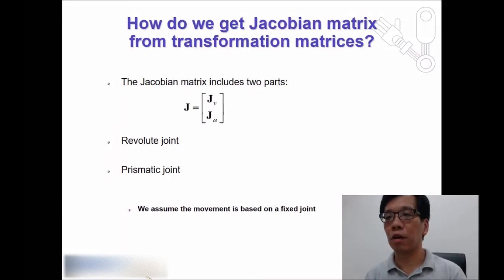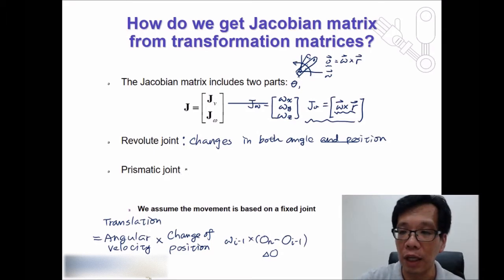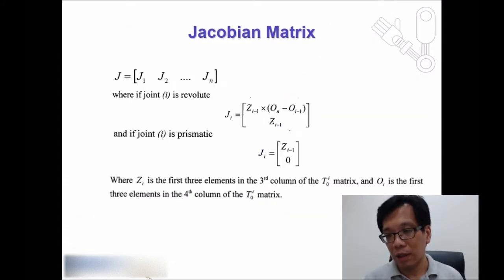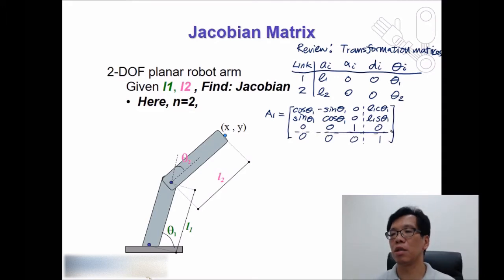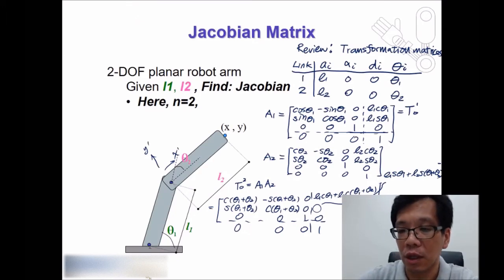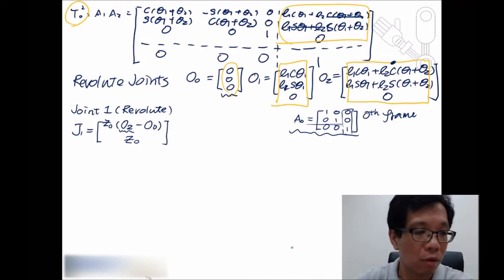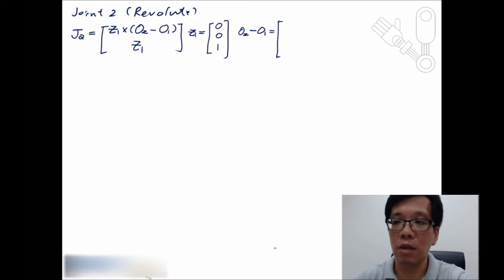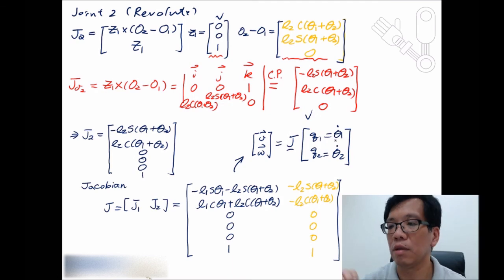Example of Jacobian Matrix